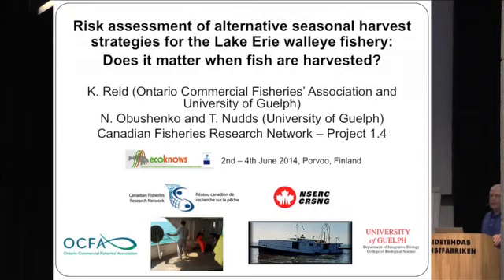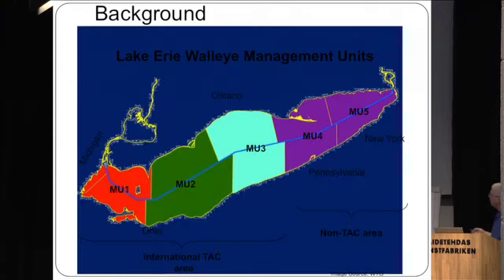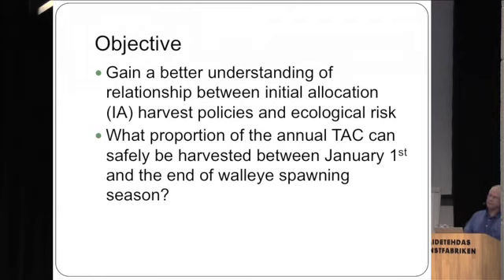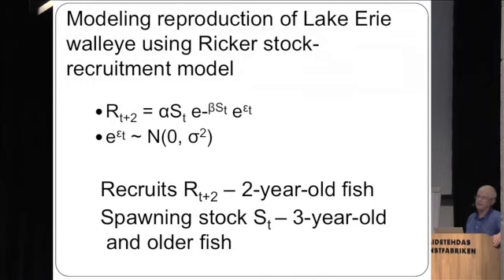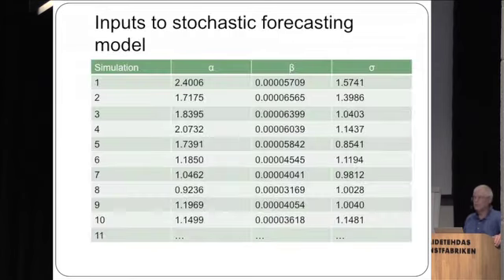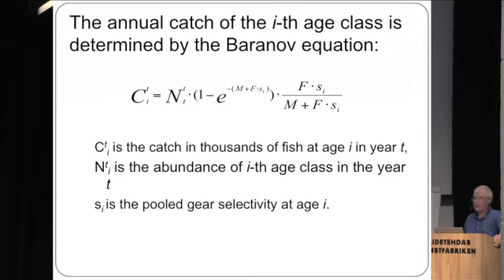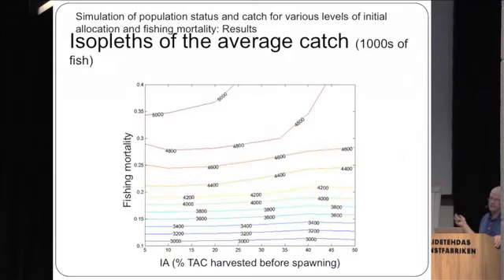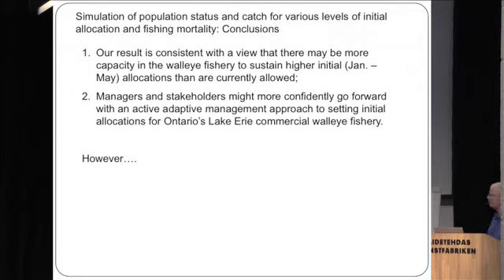Kevin Reid - Risk Assessment of Alternative Seasonal Harvest Strategies for the Lake Erie Walleye...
ECOKNOWS Final Symposium: Ecological Basis of Risk Analysis for Marine Ecosystems, 2nd -- 4th June 2014, Porvoo - Finland

Theme 1. Fisheries Management Under Uncertainty